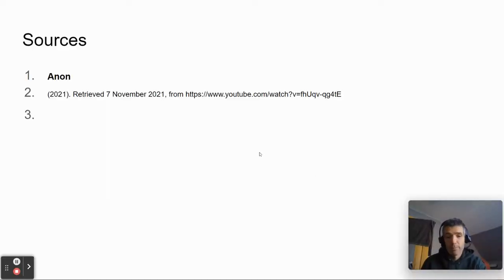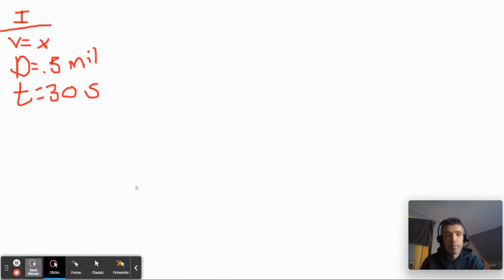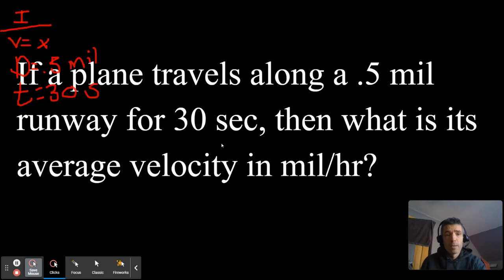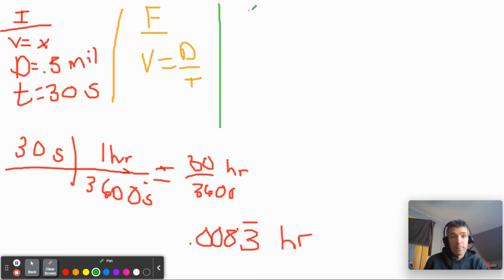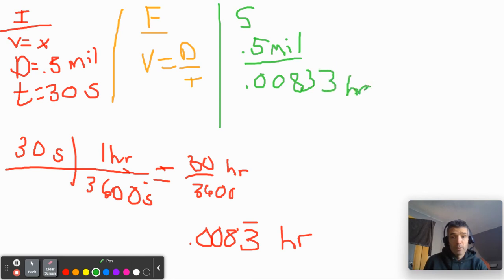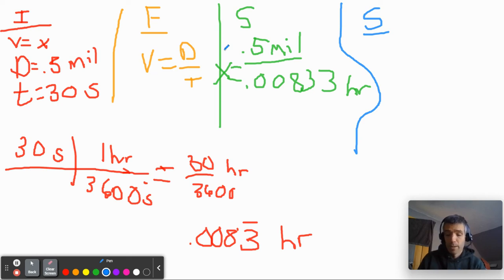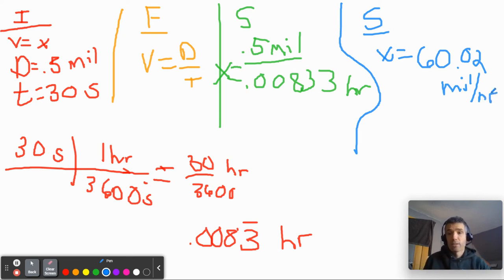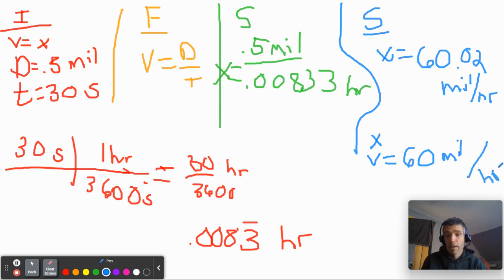Solving for Velocity